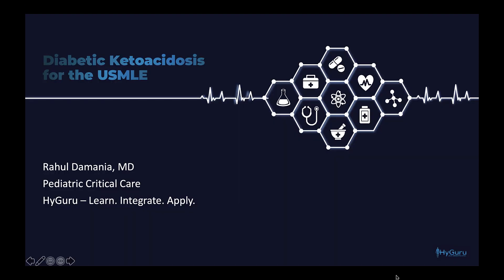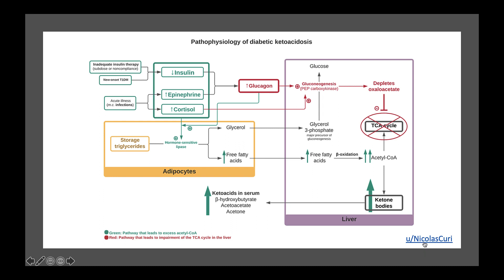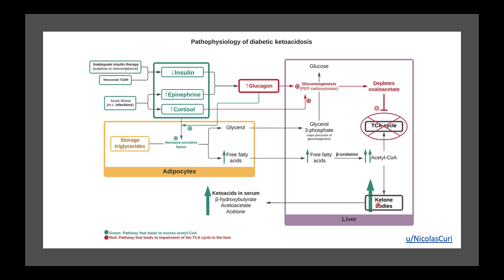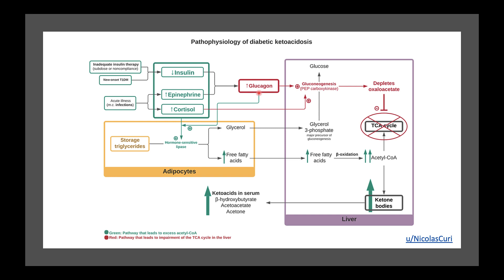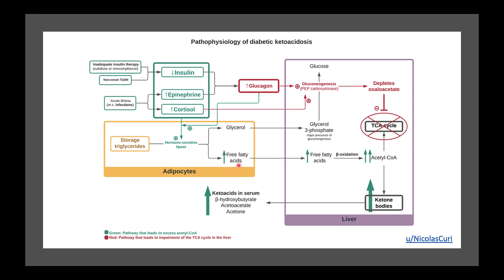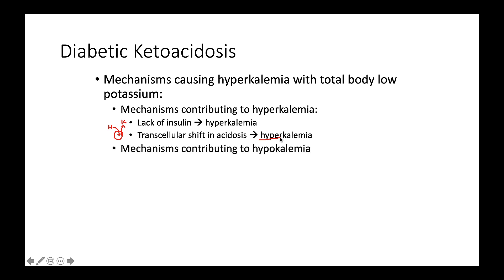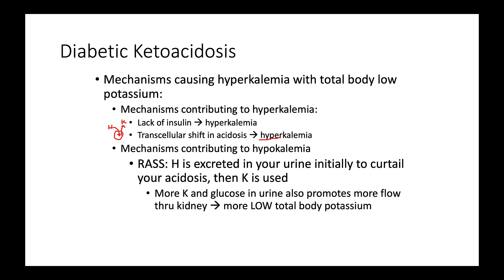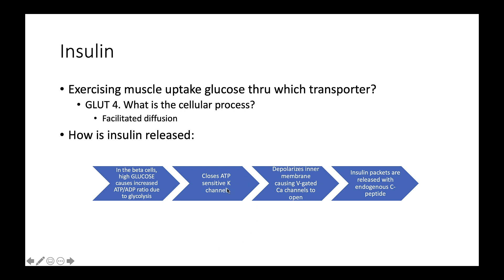Diabetic Ketoacidosis for the USMLE Step 1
Special shoutout to Reddit (especially /u/NicolasCuri) for the inspiration of this video! DKA is an important concept to integrate various domains for the Step1

Here are some helpful links:
💡 General Pathology Pathoma Ch. 1-3 (active recall review, 10 videos) ➡️ like for Rapid Review course (begin few weeks prior to your USMLE)